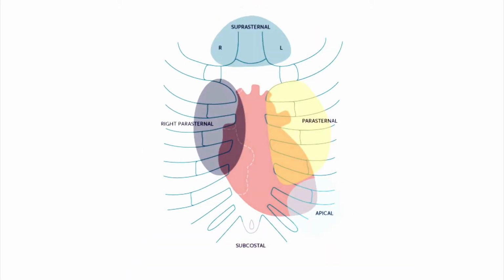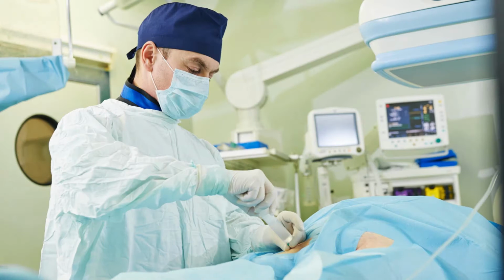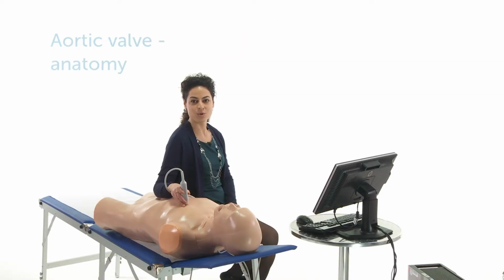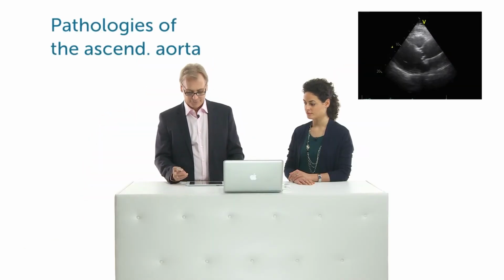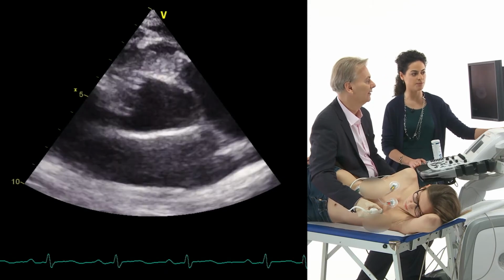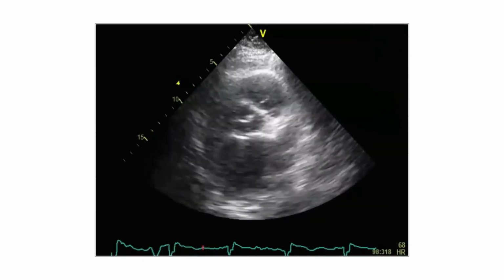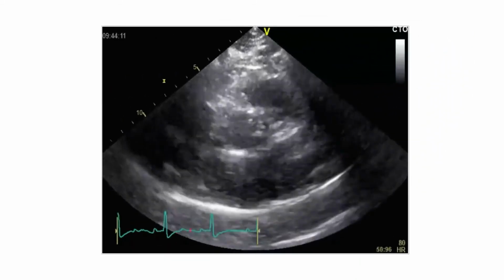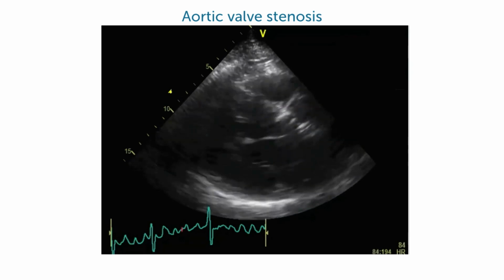Starter kit – Aortic stenosis 123sonography